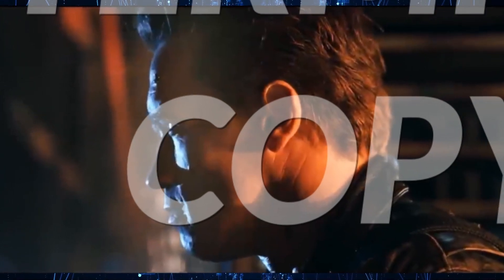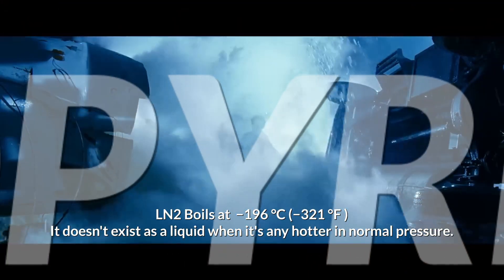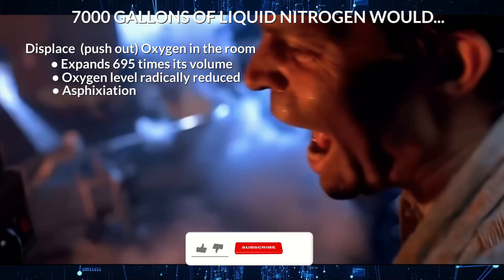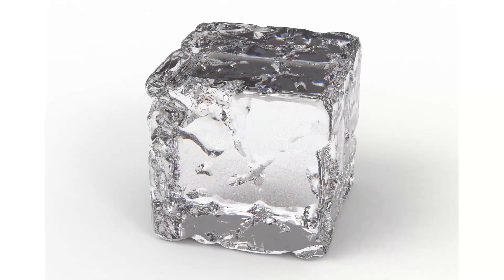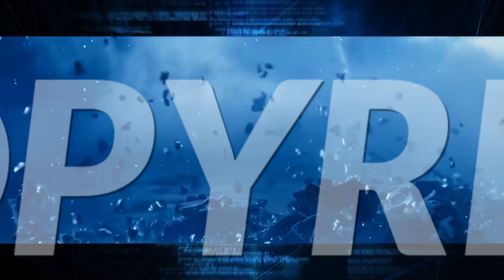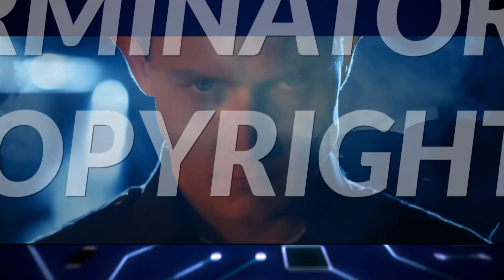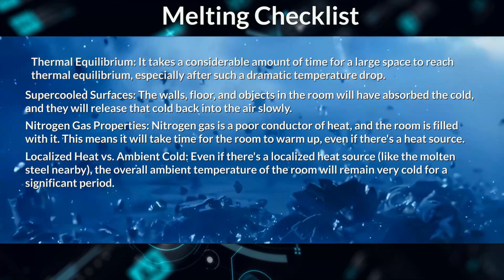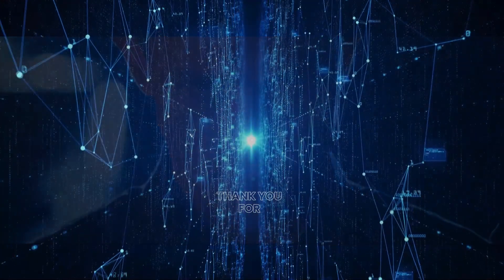Terminator 2. Why Sarah and John Would Have Died No Matter What In that Scene (reupload)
Terminator 2: Judgment Day" is a classic, but let's talk about that infamous steel mill scene... 🤔 While I love the movie, the science is WAY off! From impossible molten steel ponds to a 7,000-gallon liquid nitrogen spill, Sarah and John Connor should NOT have survived! 😱

In this video, we dive deep into:

Why those molten steel catwalks are a HUGE safety hazard (and hotter than lava!). 🔥
The devastating effects of a massive liquid nitrogen spill and how it would have displaced all oxygen. 💨
Why the T-1000 should have been tossed into the molten steel IMMEDIATELY! 💥
The science of surface area and why shooting the T-1000 actually helped it thaw faster. 🧊
How long that liquid nitrogen cold would REALLY linger (hint: way longer than in the movie!). 🥶
Join me as we break down the physics and chemistry behind one of cinema's most iconic scenes and explore why "Hasta la vista, baby" should have been followed by a quick dip in the molten steel! 😉